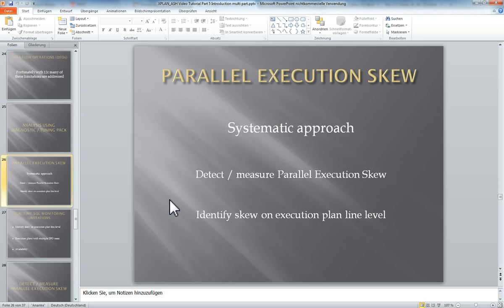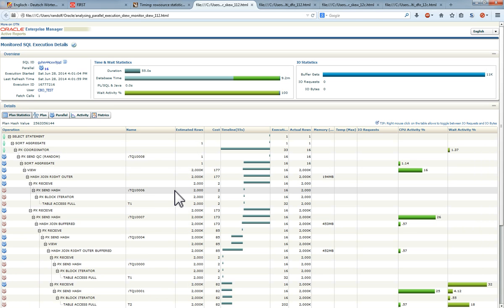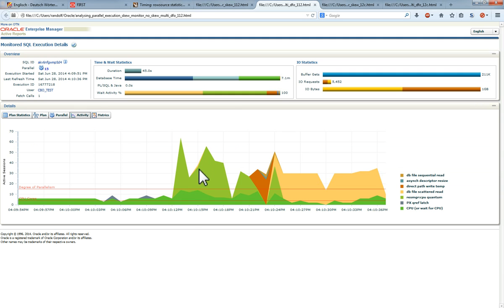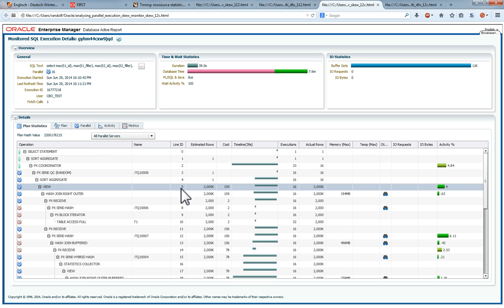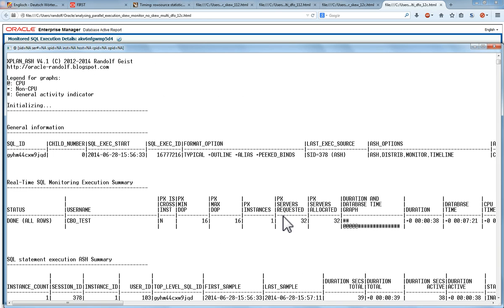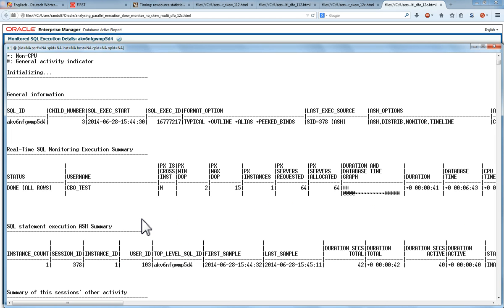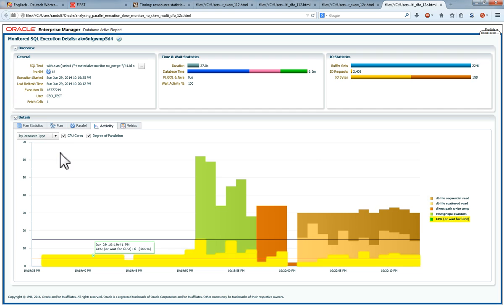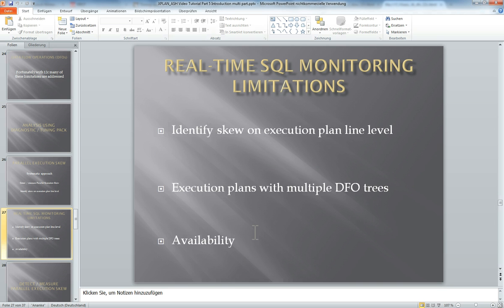Analysing Parallel Execution Skew - Using Diagnostics / Tuning Pack license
In this final part of the tutorial I show how to analyse Parallel Execution Skew if you happen to have a Diagnostics / Tuning Pack license. Having such a license can be very helpful for doing such an analysis, however the tools provided by Oracle still do have some shortcomings and bugs. These are demonstrated and finally I show how to perform such an analysis using my XPLAN_ASH utility that offers functionality not available out of the box from Oracle.

If you're interested in reproducing the SQLs analysed here, you can find the scripts as part of the following blog post: